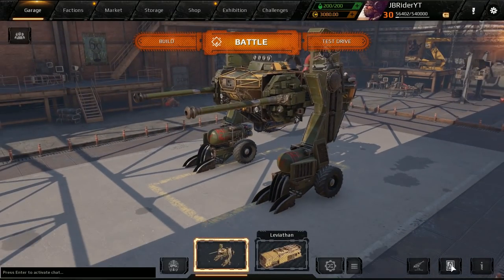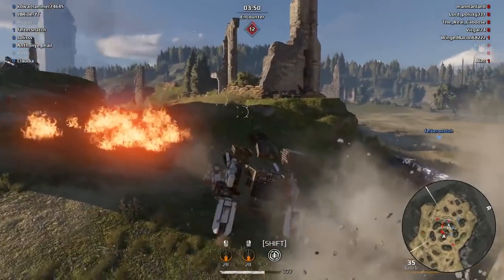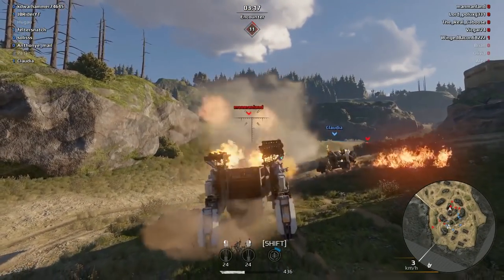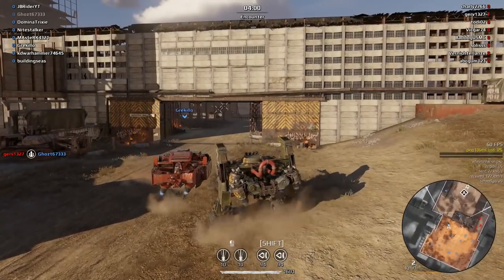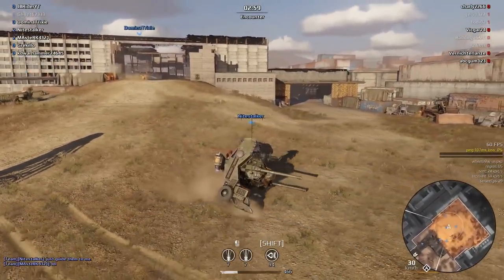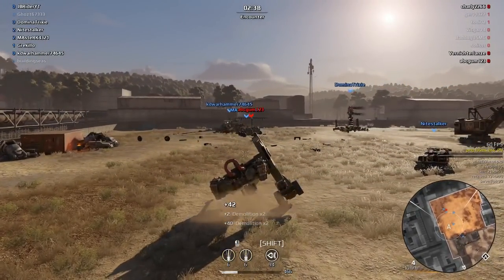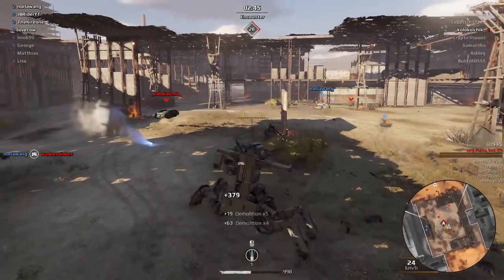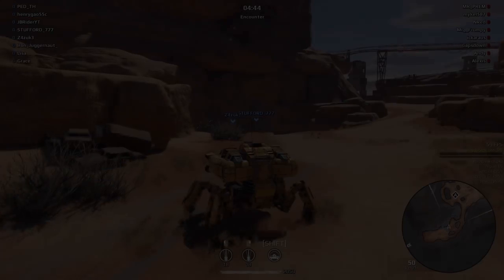Top 5 MECH builds from the exhibition🤖 - Crossout